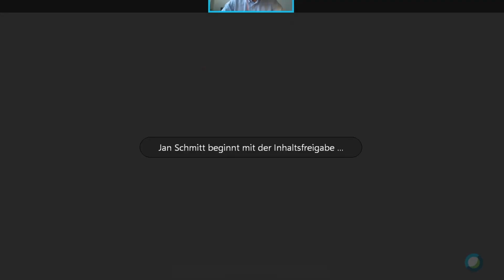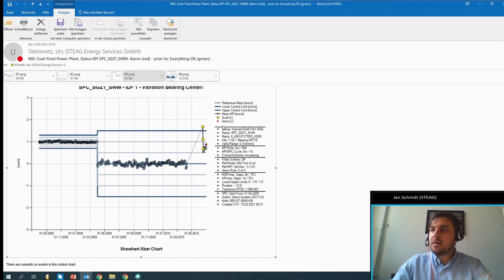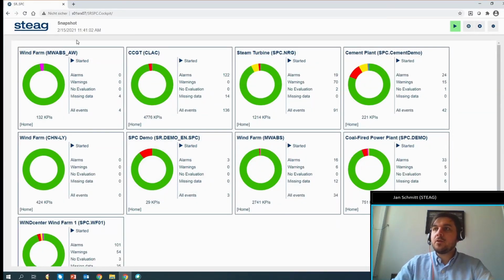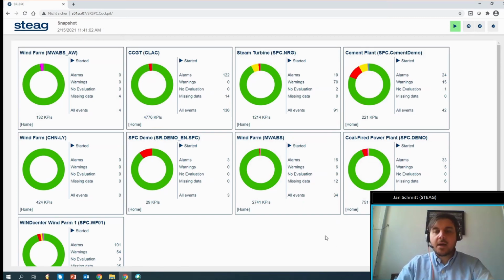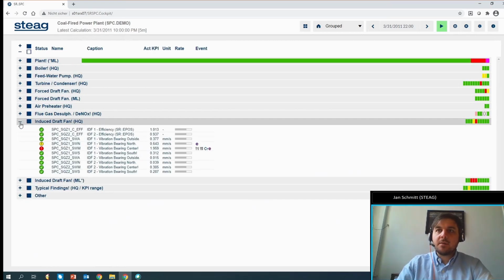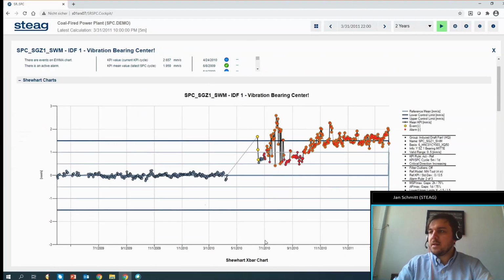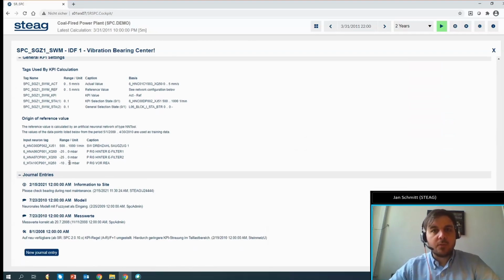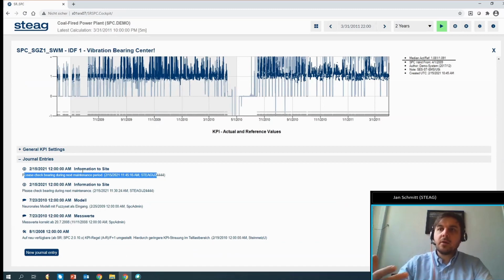Engineer Jan from STEAG summarizes the workflow to analyze an example of an SR::SPC HQ KPI alarm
How can you benefit in your daily business of operating a wind farm from Predictive Maintenance?

Mechanical Engineer Jan takes us on a quick ride through the Predictive Maintenance system SR::SPC from STEAG Energy Services.

Jan will show us how to receive meaningful alarms and validate & analyze them with ease.

Get to know the expert approach for Wind Power and find out if it could help you with your daily challenges, too.